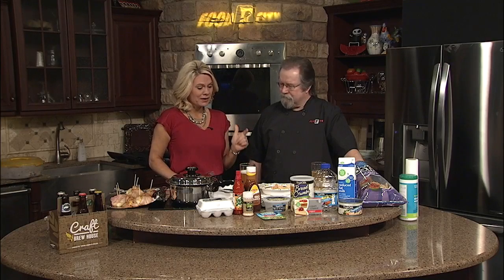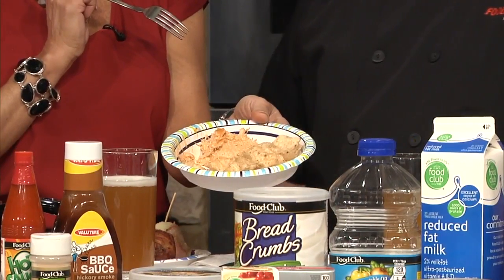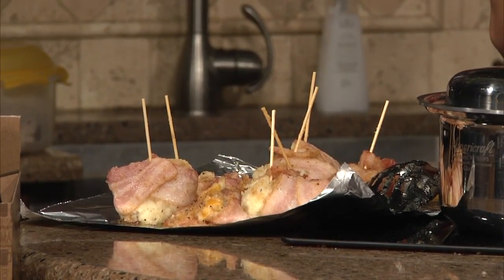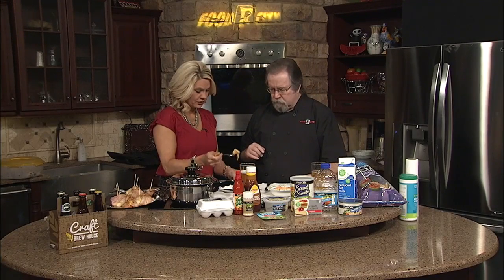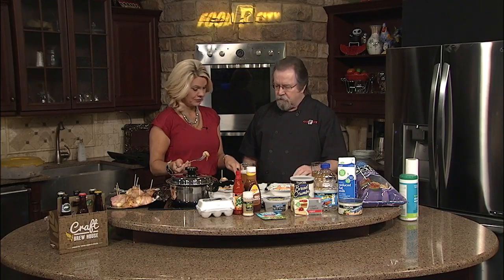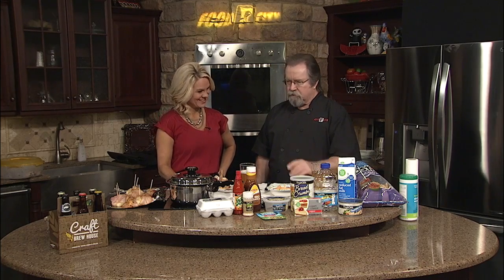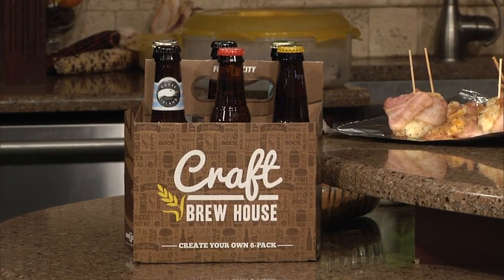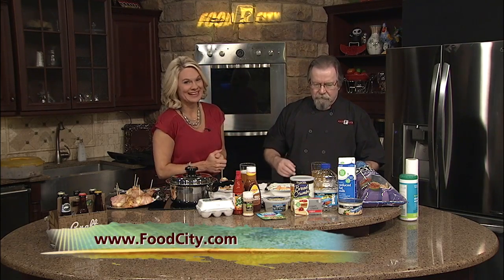Chef Joe's Big Game Menu Part 2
Amy and Chef Joe wrap it up with his big game menu items.